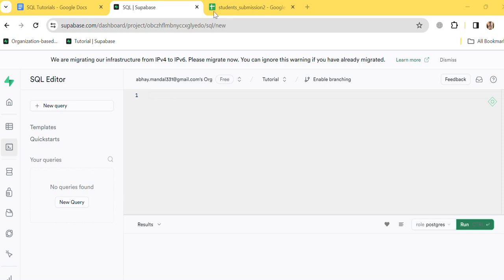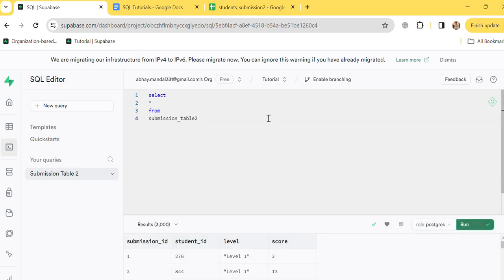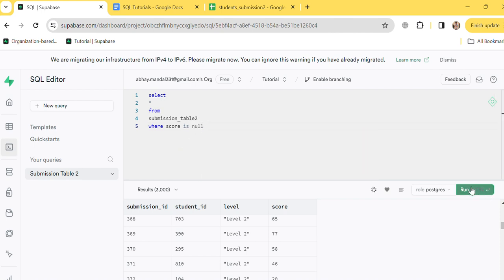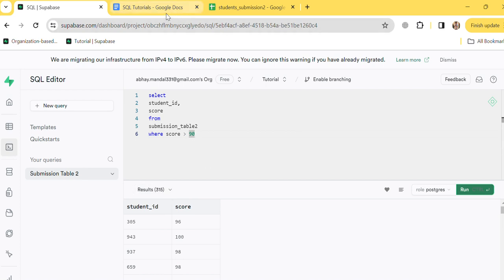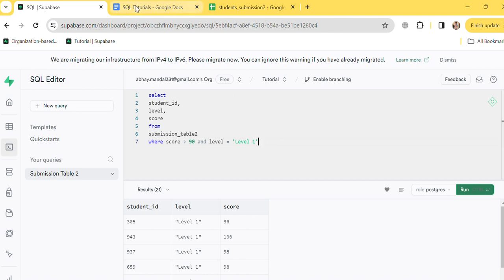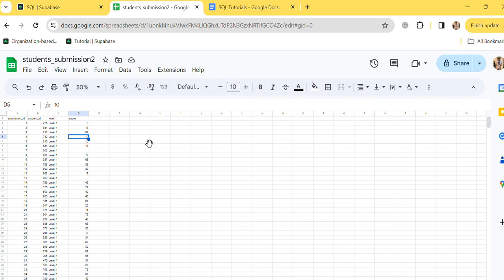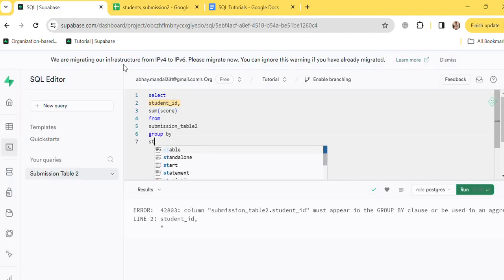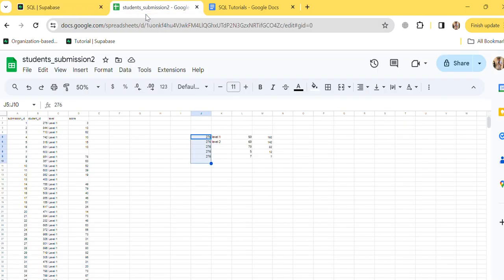Basic SQL Commands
SELECT: Retrieving data from a table.
FROM: Specifying the table.
Filtering data with WHERE.
Sorting data with ORDER BY.
Basic mathematical operations in SELECT.